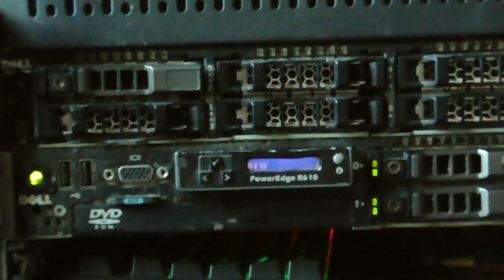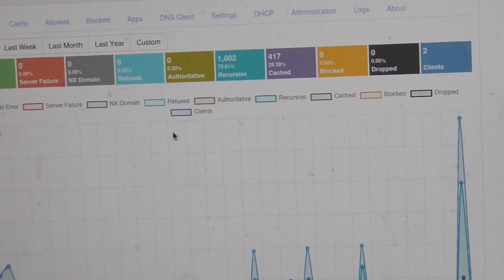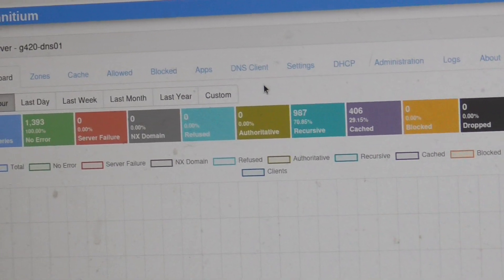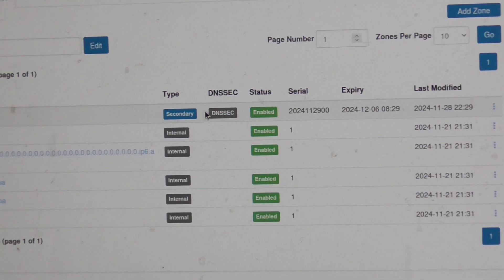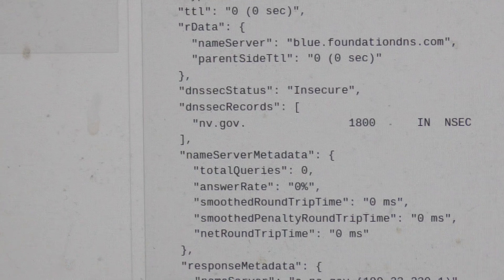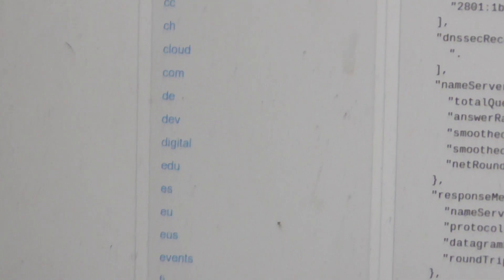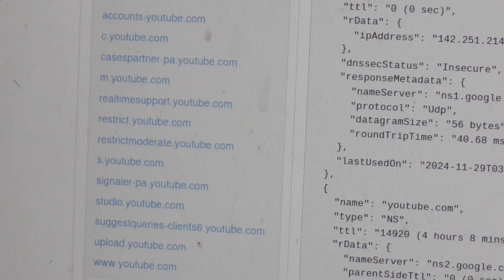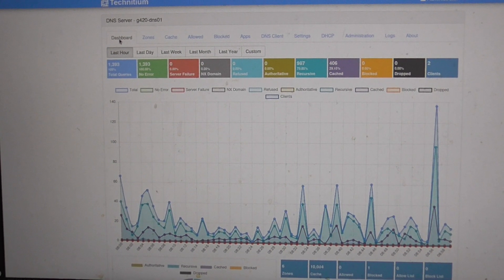More About The DNS Server For My Private ISP Project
Today, I'll be getting into deeper detail on the DNS server i setup for my private ISP network a few weeks back.